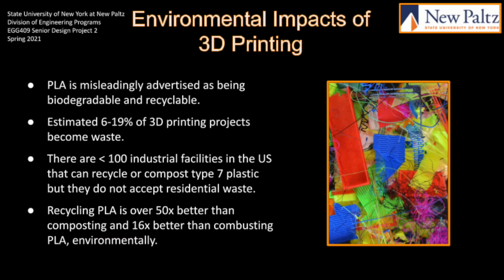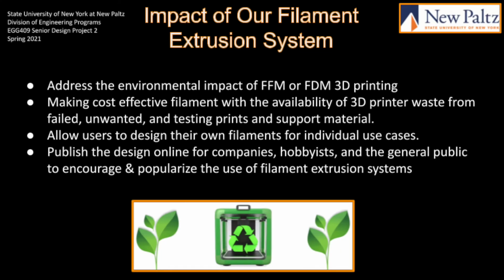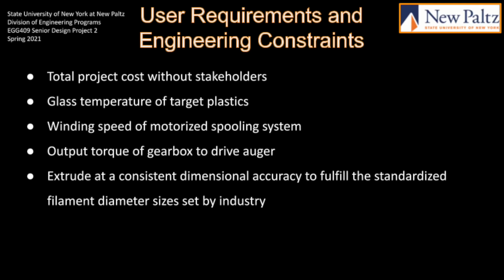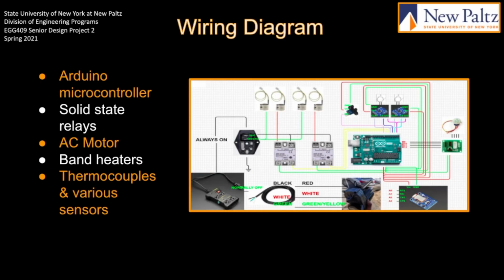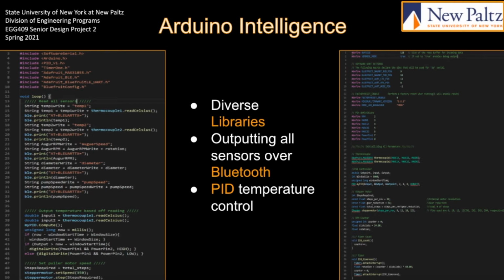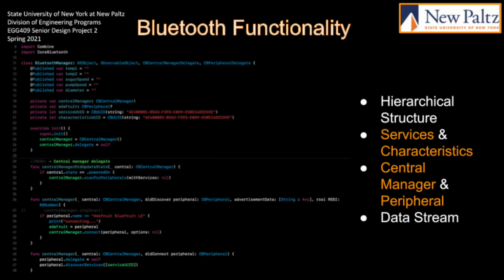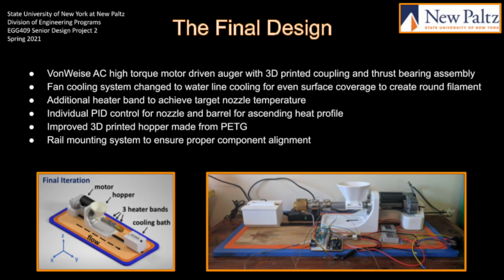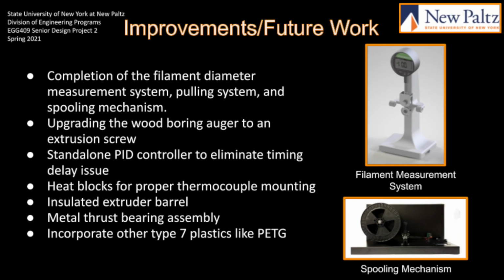SUNY New Paltz Virtual Engineering Design Expo - May 4, 2021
Team 14 - Recycled Plastic 3D Printing Filament Extrusion System

Meagan Blair (ME), Alex Jaquin (ME), Amal Jiji (ME), Kevin Nelson (EE), Jazmine Remache (ME)

Advisor: Dr. Ping Chuan-Wang